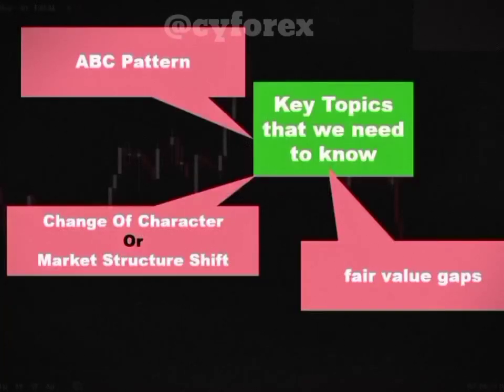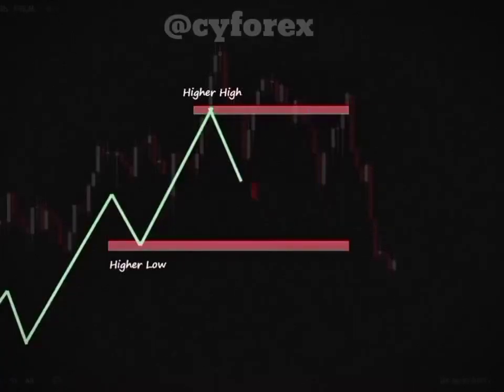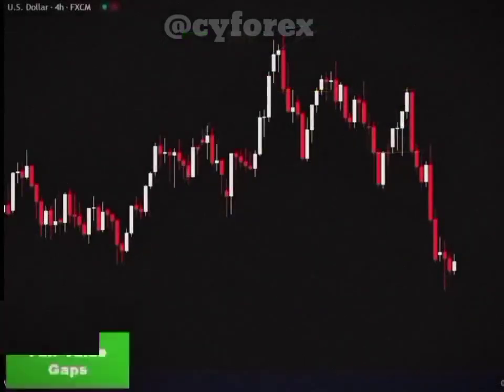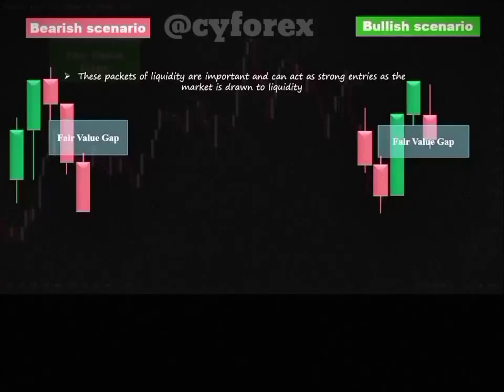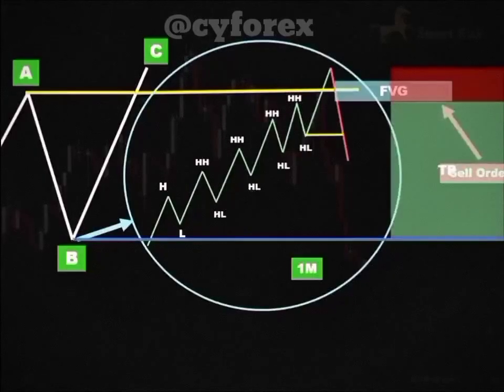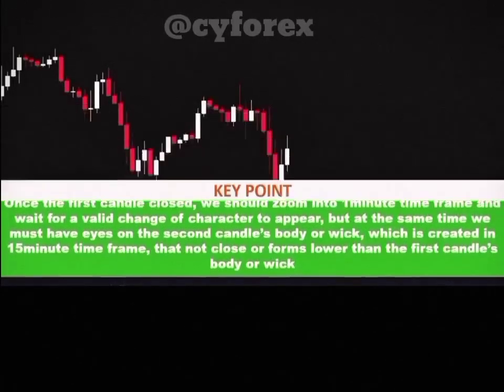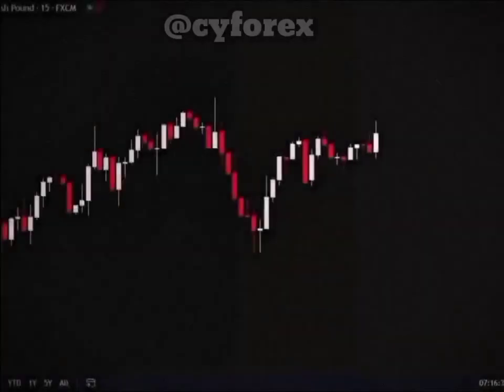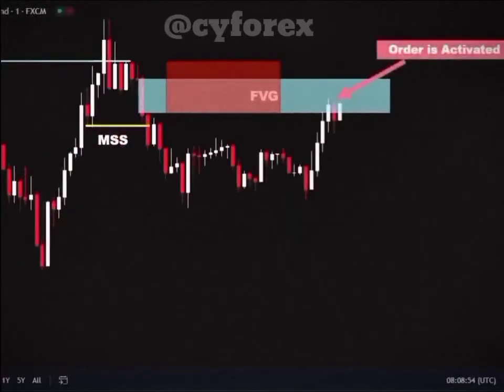The Ultimate ICT Trading Strategy: A Proven Approach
Discover the secrets of ICT trading and learn how to identify high-probability setups with our expert guide. Master the strategies and techniques used by top traders to maximize your profits and dominate the markets.